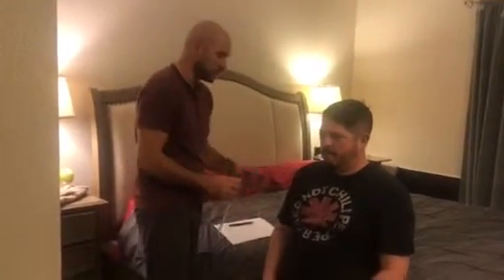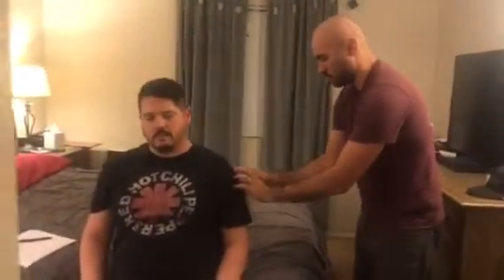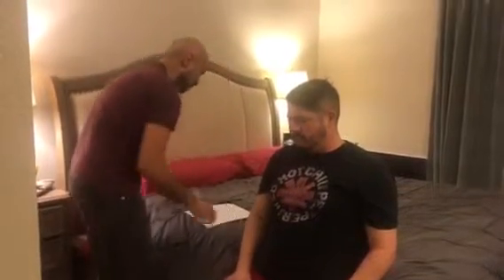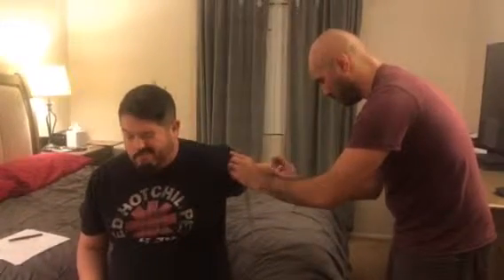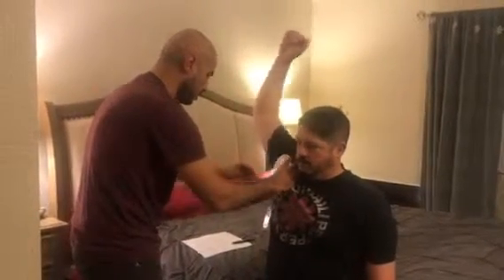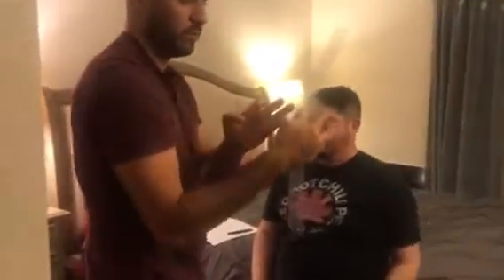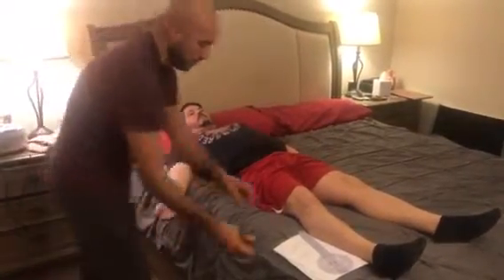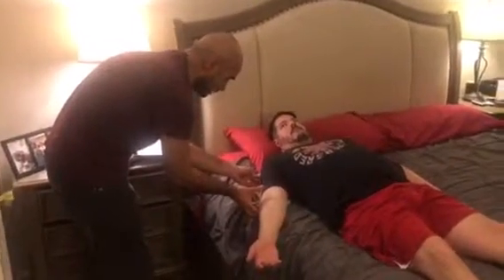Goniometer test part 1